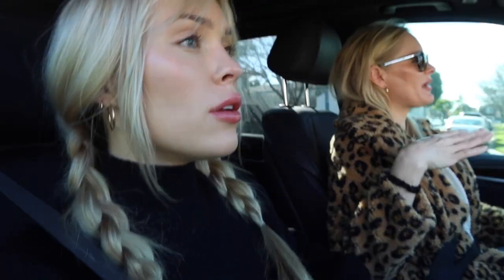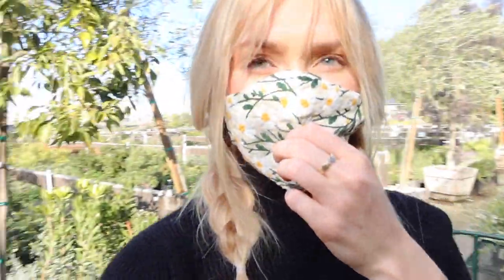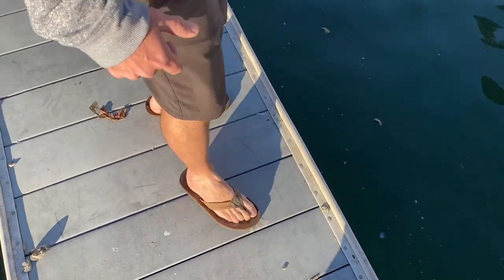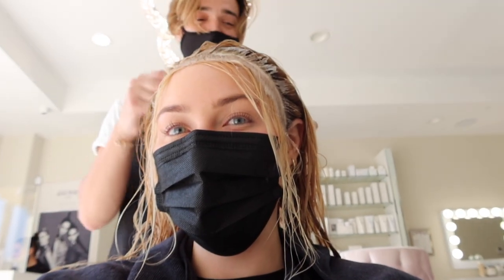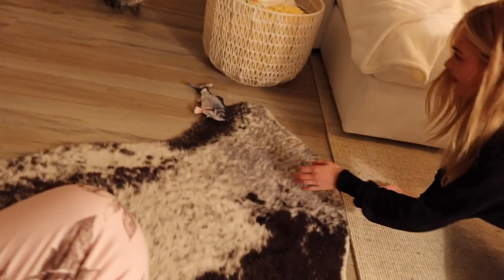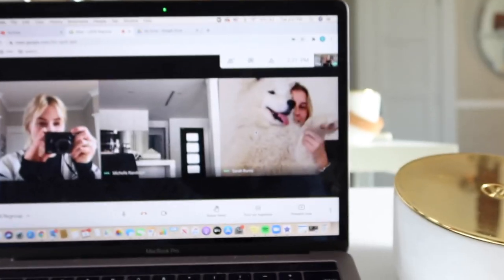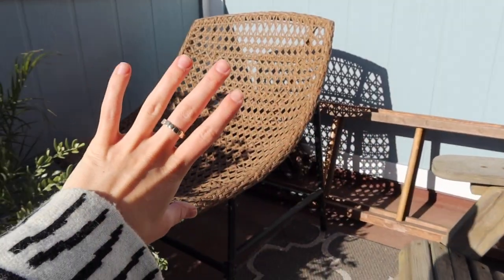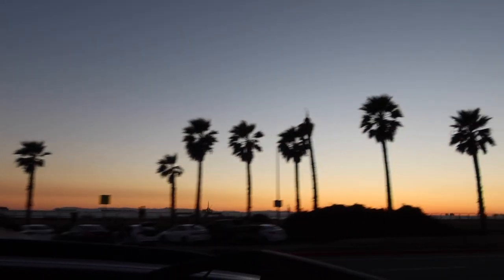A Week In My Life | House Hunting, Haircuts, Horticulture | Cassie Randolph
Here is a little sneak peek into what I did this last week! I did a lot of house hunting, took a day trip to L.A. to see my sister and get my hair done, worked on my green thumb, had my internship, and more.
xx

Filmed and edited by me! || IG: @cassierandolph